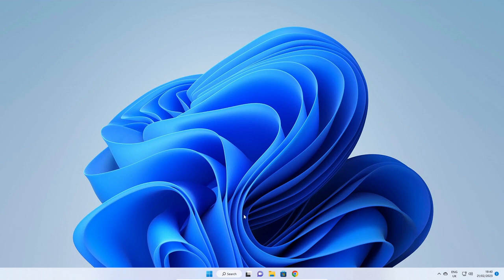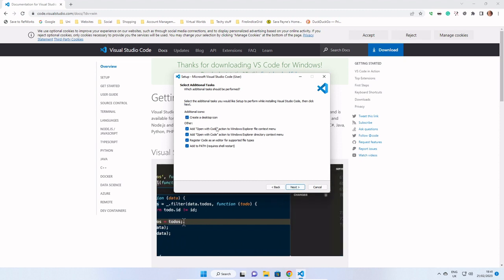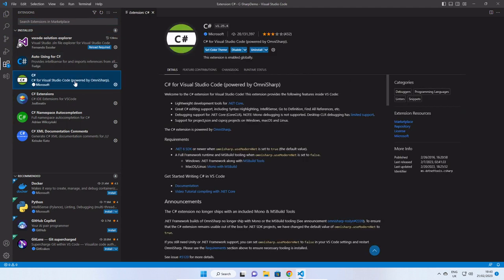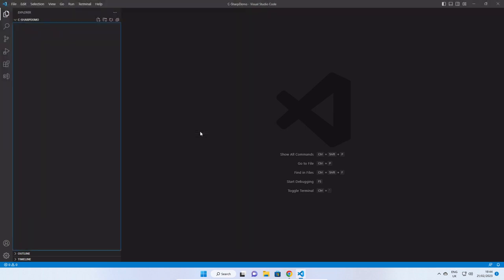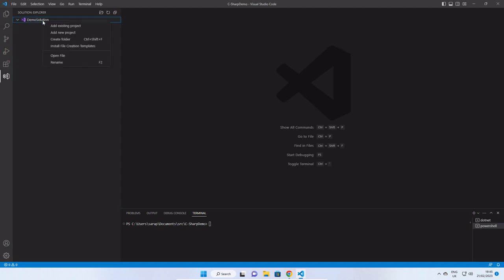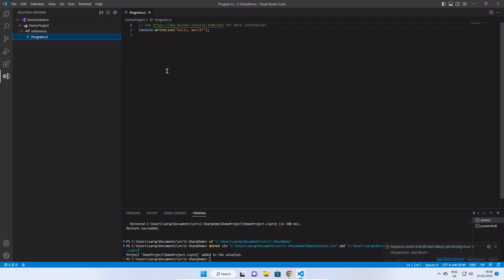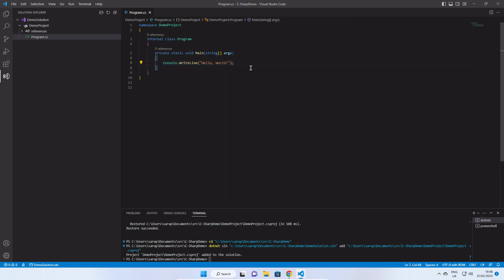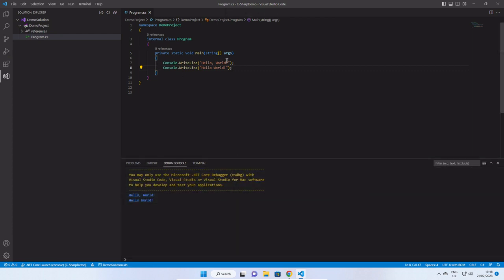Setup Visual Studio Code for C# Development in Windows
A quick video demonstrating setting up Visual Studio Code (VsCode) for C# development in Microsoft Windows.